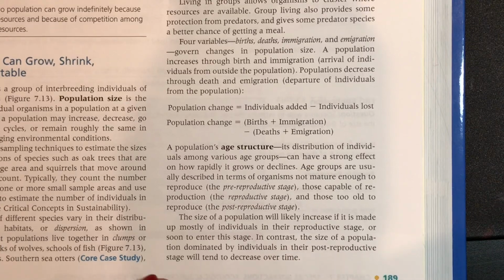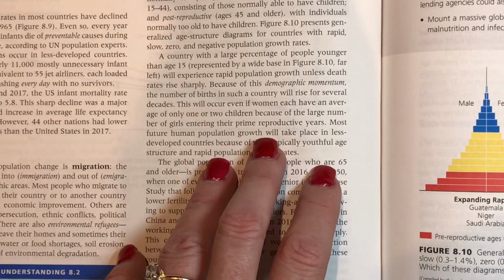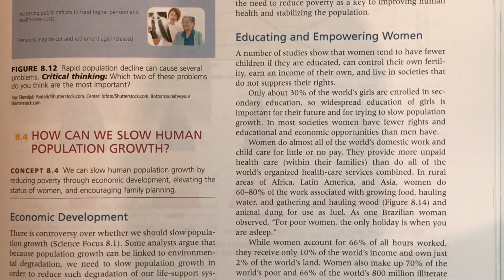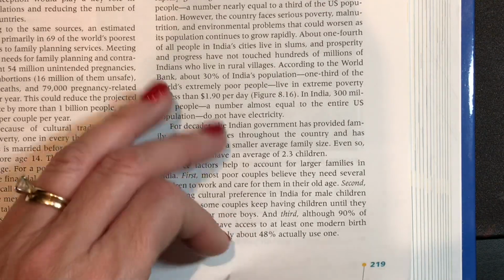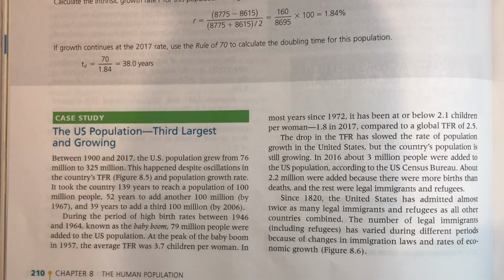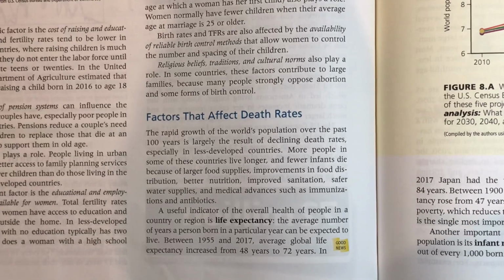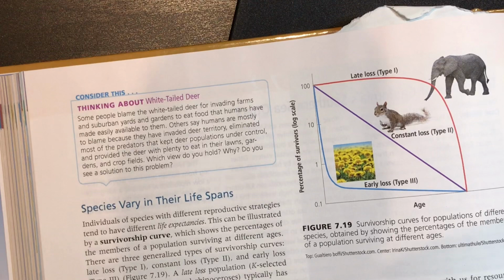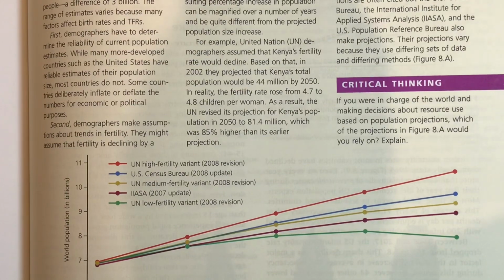APES Unit 3 Topics 3.6-3.8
Age structure diagrams, TFR, replacement level fertility, human population dynamics.